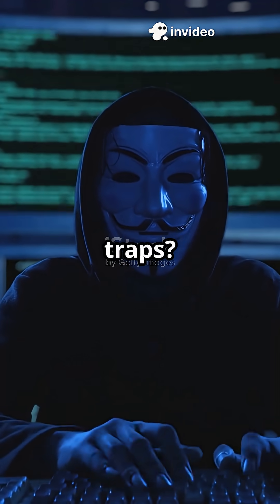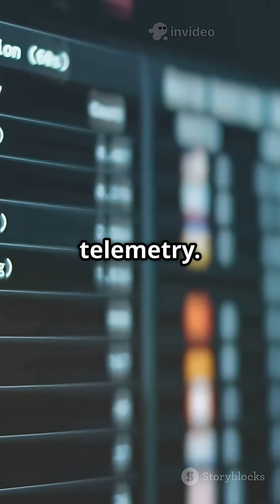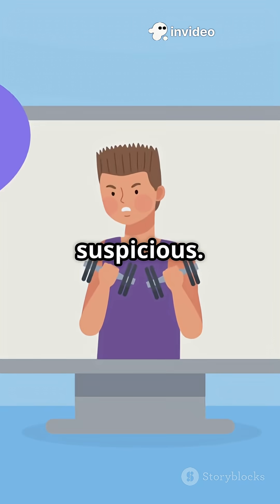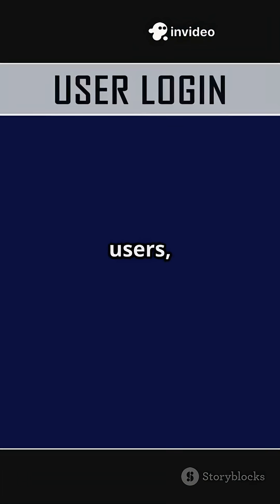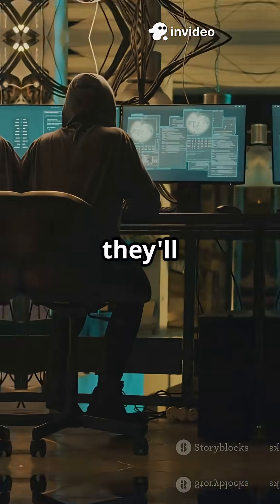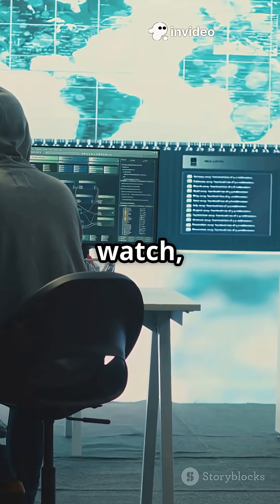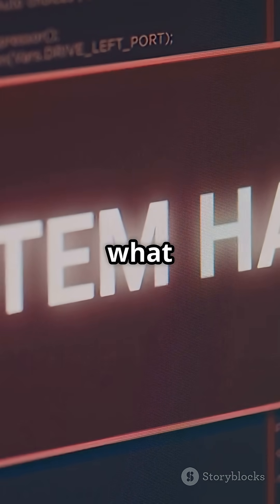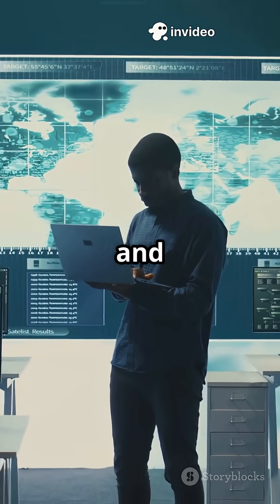🎯 Exam Tip: What Is Fake Telemetry? | CompTIA Security+ Deception Tech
Exam Tip Alert! 🎓 Fake telemetry is key in deception strategies for cybersecurity. It’s what makes honeynets and honeypots look real to attackers. Learn why this is important for the CompTIA Security+ exam and real-world defense!